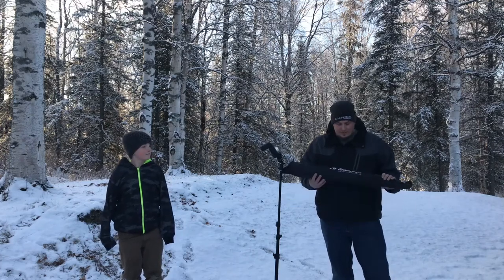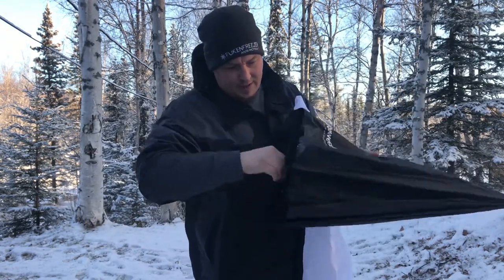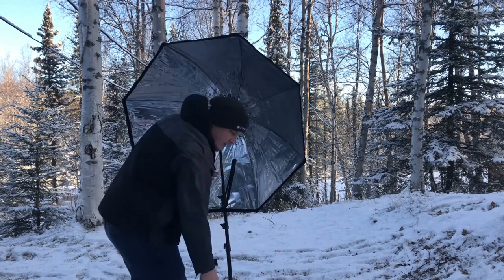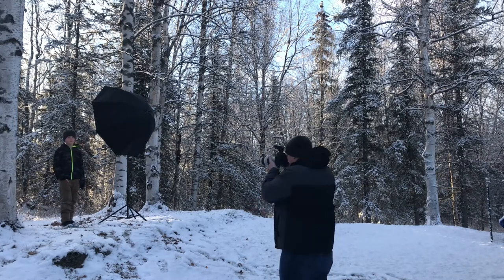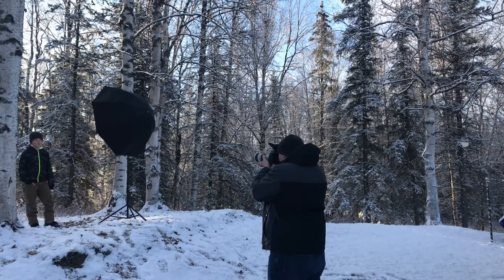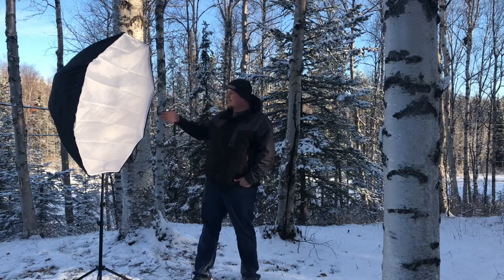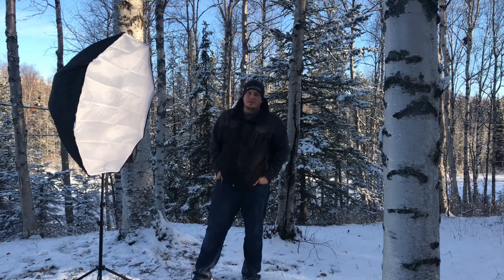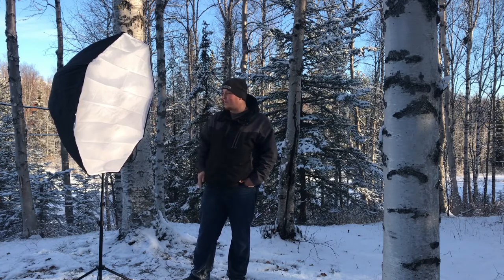Powerextra 47" Octagon Softbox Test and Review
In this video, I test and review the Powerextra 47" Octagon Softbox in a portrait photography situation.

This has become a staple of my portrait work lately. And for right around $27, it's very affordable!